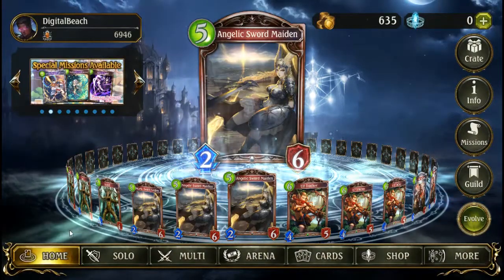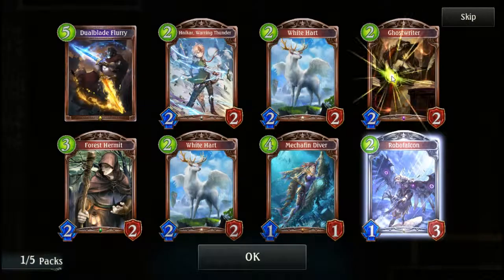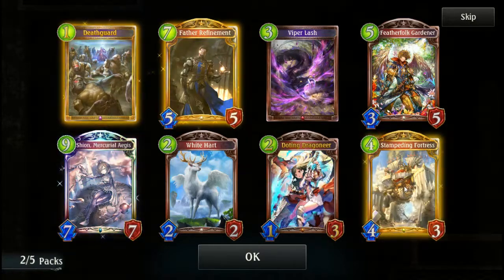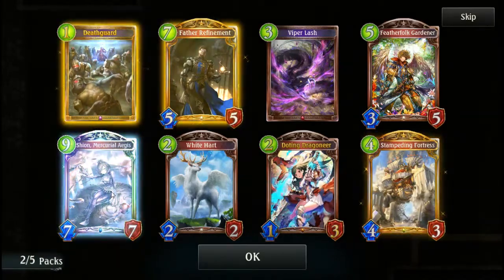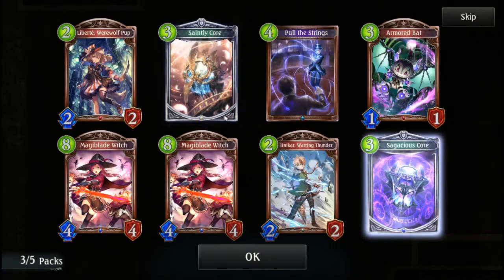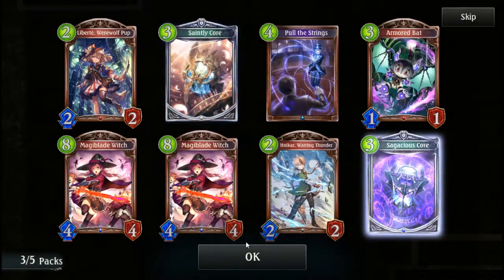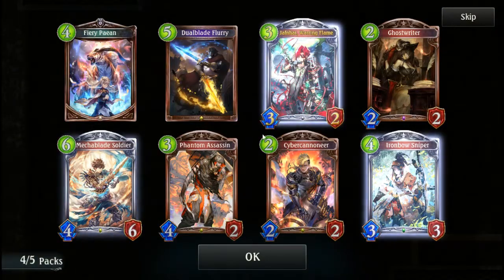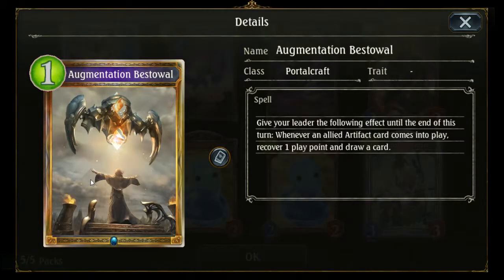Steel Rebellion is here. Let's open some card packs. (Part 1 of 2)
Here's part 1 of my card pack opening video. I'm excited for the new expansion.